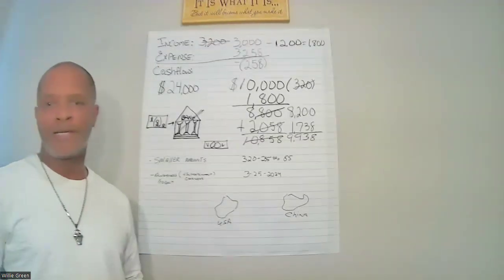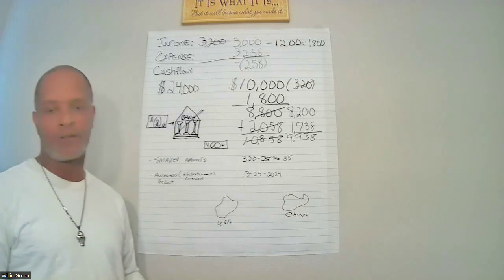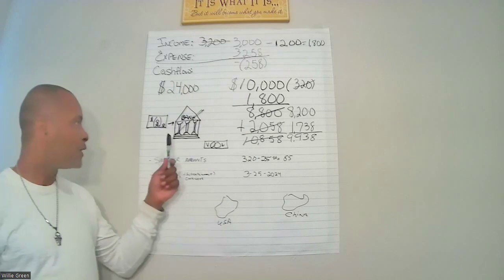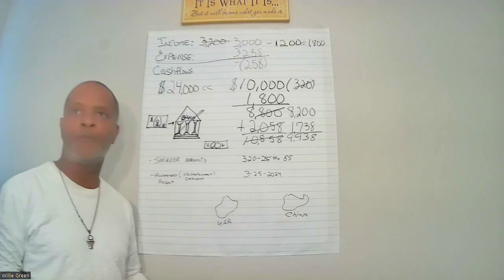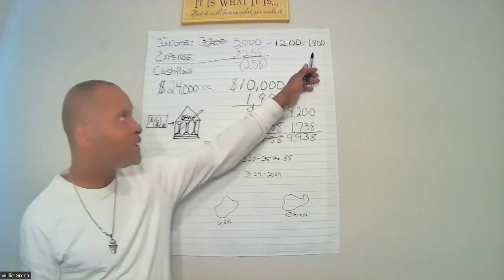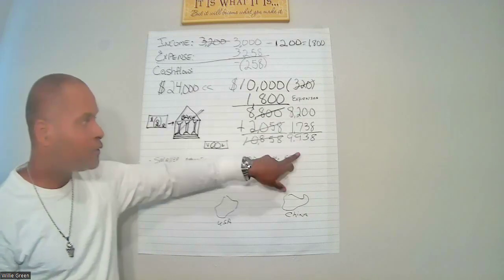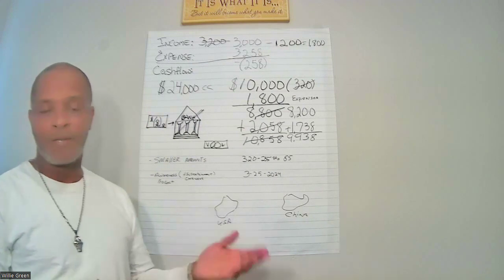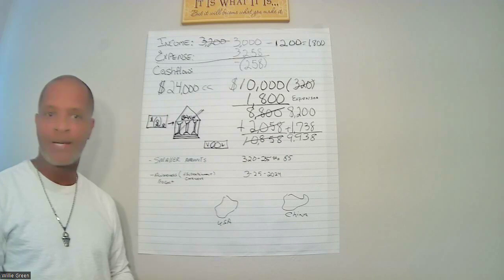I don't See the Benifits to this Velocity Banking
Do you want to get started with velocity banking, credit card advance, and reduce debt with a HELOC, PLOC, or GLOC (Green Line of Credit)?

I have been through living with a roommate, helping low-income families with housing, chapter 7 bankruptcy, living within public housing, teen father, moving to multiple states, purchsed 4 properties, started multiple business, graduated high school at 20, and a home foreclosure.

I am an experimental Political Economist and Entrepreneur. This is my journey in consolidating my mortgages to reduce interest over 30-years fixed rate mortgages and share it with the community to increase their financial literacy. I watched this strategy on several YouTube channels and wanted to implement it.

I did great with velocity banking and reducing my consumer debt and improving my credit score. I am now moving over to my business side to use the principles and lessons learned in that journey. Stay blessed?

If you would like to get help with improving your credit score and cashflow, please consider my services:

Dr. Willie Green III

Service 1: Phone or Zoom Consultation $10.00 30 minutes This is a 30-minute session to get an overview of you financial picture to see if you are interested in Dr. Financial Literacy services.

Service 2: Become an Authorized User on one or more accounts to potentially increase your credit score. Service Monthly: $25.00.

Service 3: Obtain a $500-$1,000 Personal Line of Credit (PLOC) to improve your score and increase your cash flow.